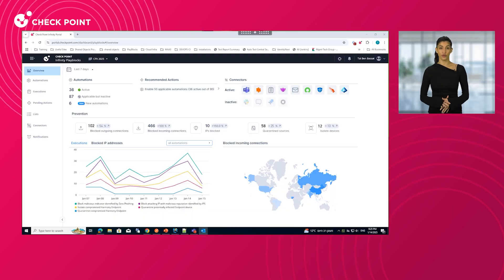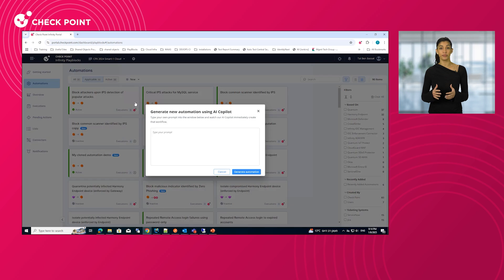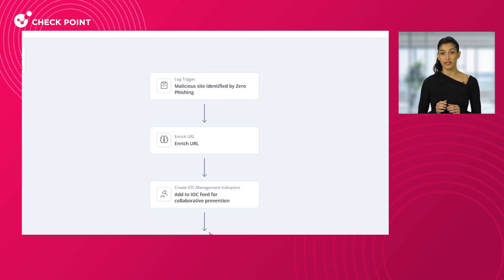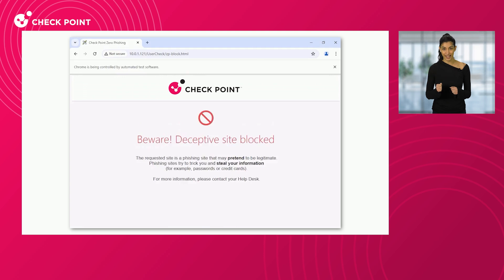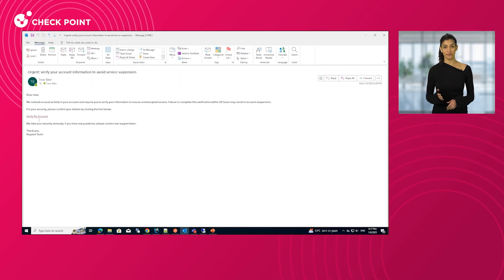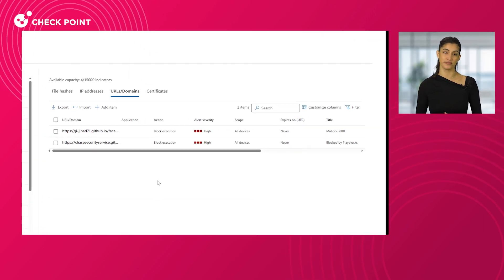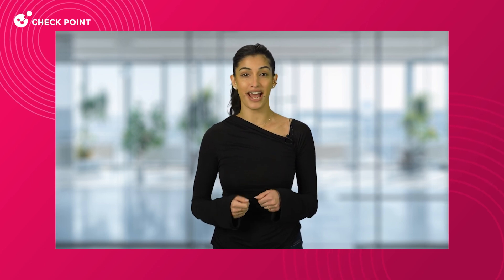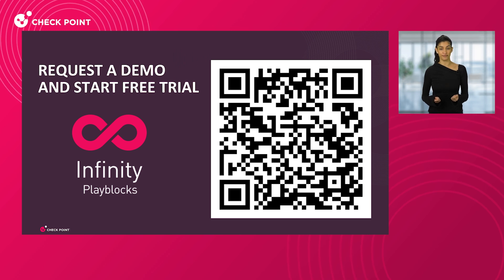New in Infinity Playblocks: Build and Customize Your Own Automations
See how Infinity Playblocks takes automated threat prevention to the next level with its new customization capabilities. In this video, Yael Cinamon, Product Manager Team Lead, walks you through real-life use cases showing how Playblocks enables:

✅Creation of new automations from scratch using AI Copilot
✅ Customization of out-of-the-box automations to match your unique workflows
✅ Seamless collaboration between Check Point and third-party security solutions
✅ Organization-wide protection with automated threat response

From blocking phishing sites in real time to ensuring remote employees are protected—even when using third-party tools like Microsoft Defender—Playblocks turns detections into instant, enterprise-wide prevention.

✨ Watch how Playblocks empowers your team with intelligent, automated, and customizable threat prevention.